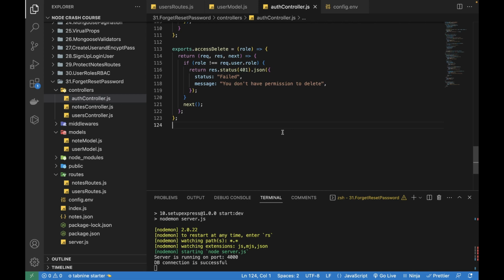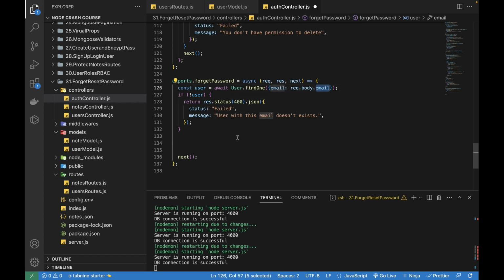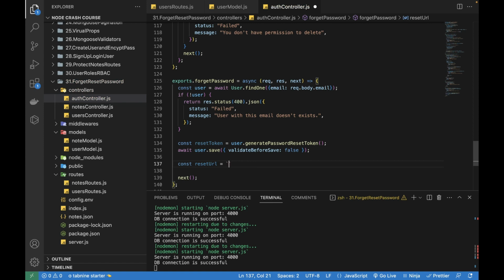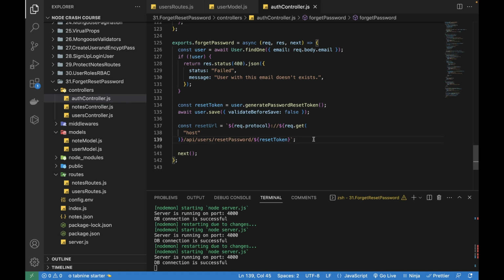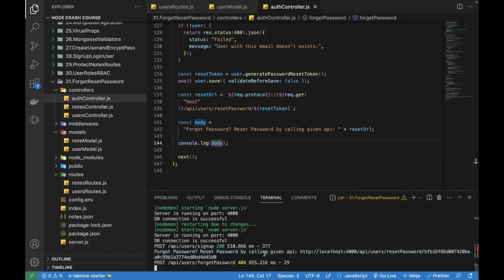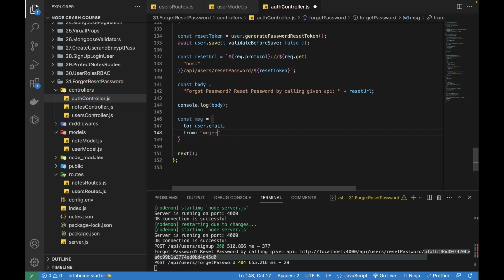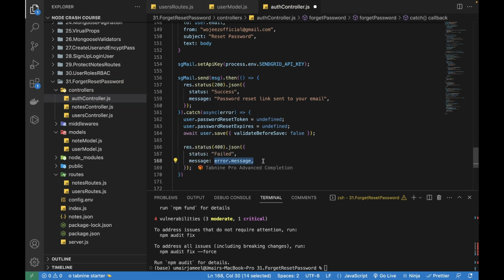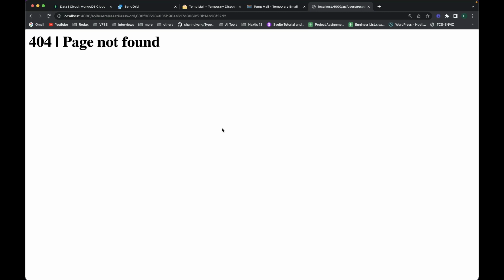Build REST API with Node Express MongoDB - Forget Password #35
Implemented forget password functionality in node express mongodb.
Will start off creating a new route, create token to update user with new props, configure sendgrid to send email with url for resetting password.

Complete video with validations and password forget feature in node express and mongodb.